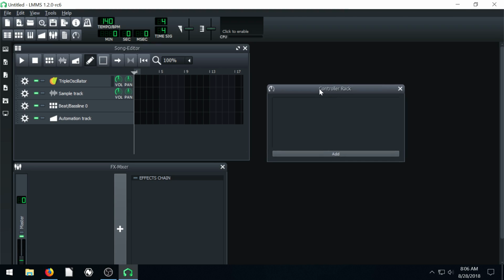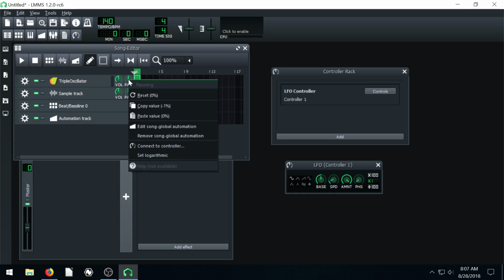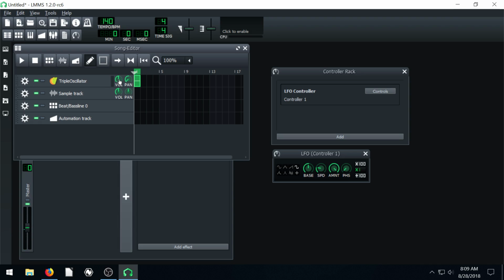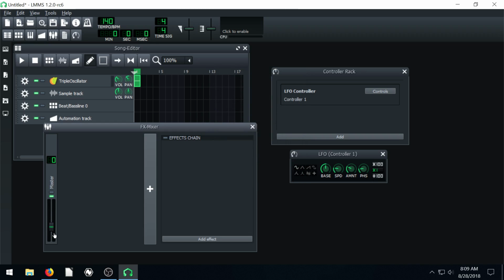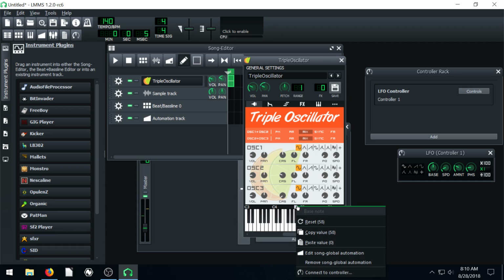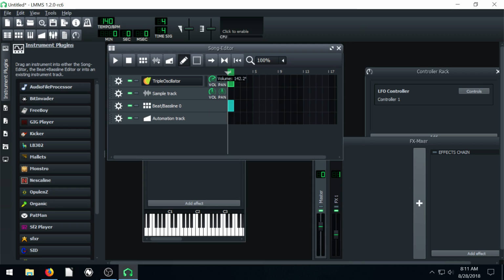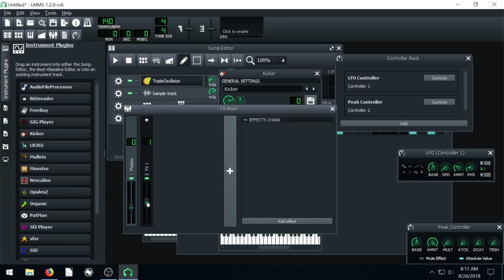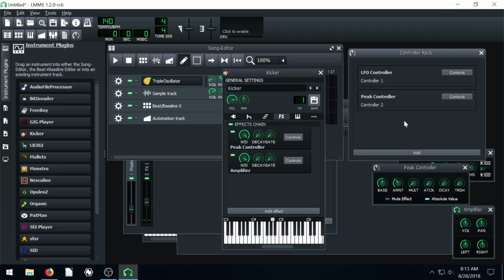LMMS Lesson 12 - Controller Rack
LMMS is a free Digital Audio Workstation, similar to FL Studio.